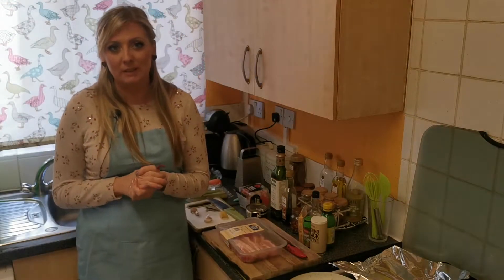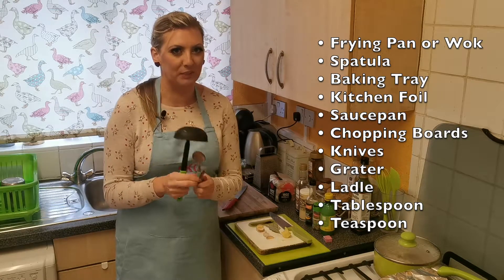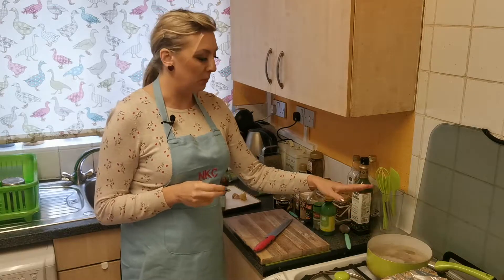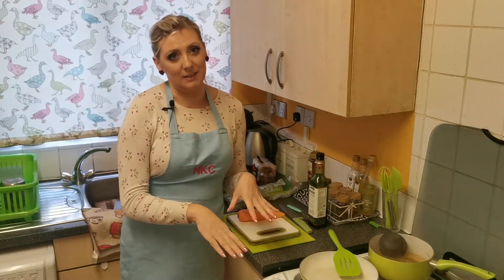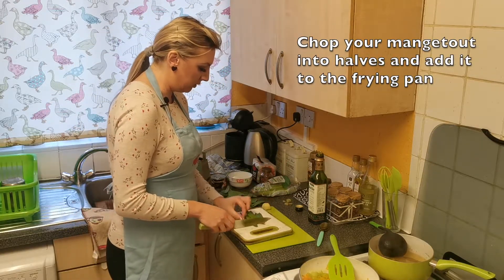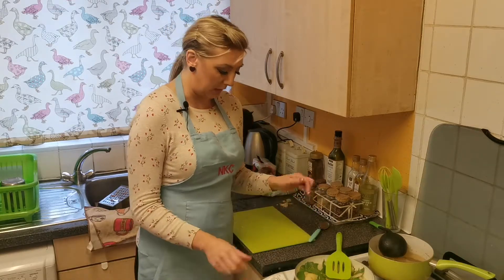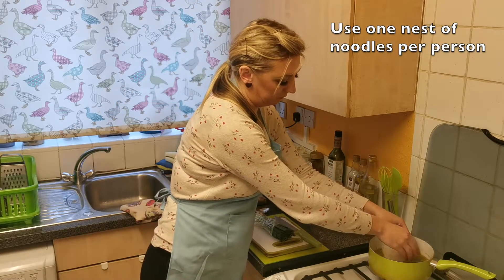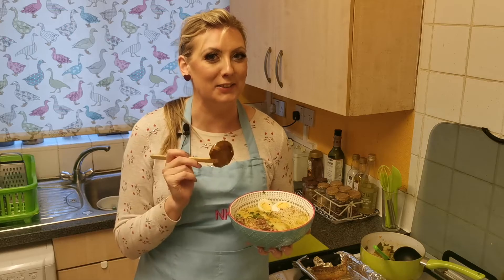Asian Cuisine Made Easy Lesson 1: Ramen